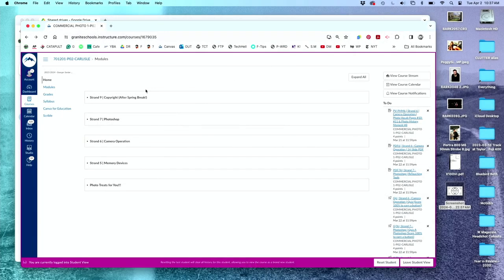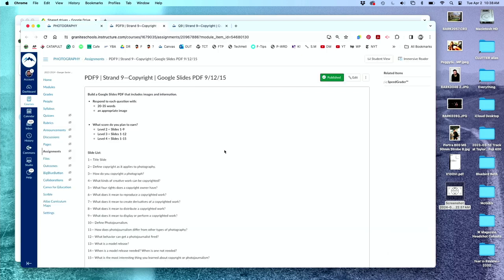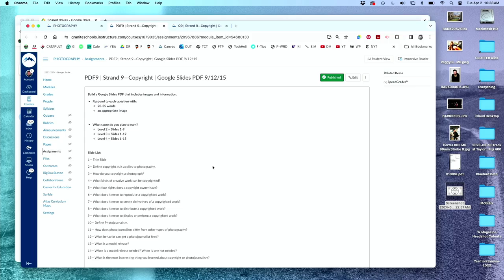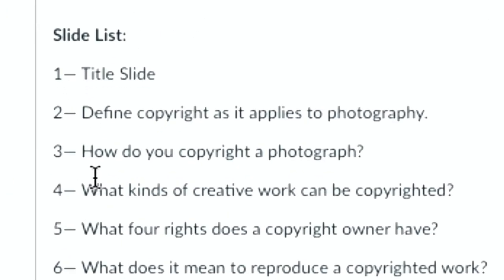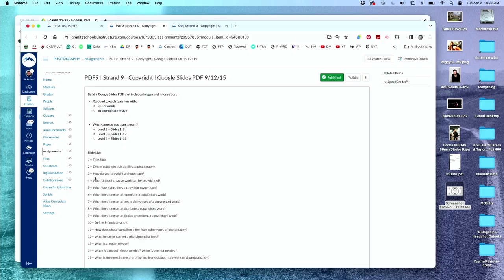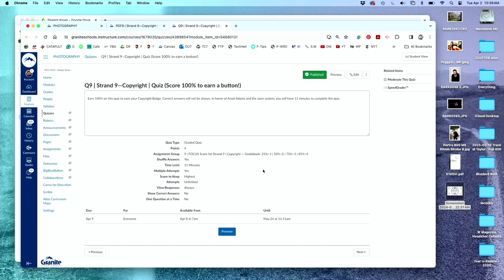Basic Photo: Carlisle is watching the eclipse in Texas! TL;DR? Take it to Canvas!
What is good, my friends?!? While I'm in Texas with Beth family watching the eclipse, you're invited to complete this Copyright | Strand 9 Mini-Module. Let's go!!!

Stuff I sometimes use to make these videos:
RODE Mic
Blankets (for sound)